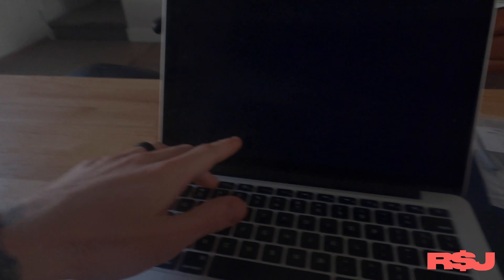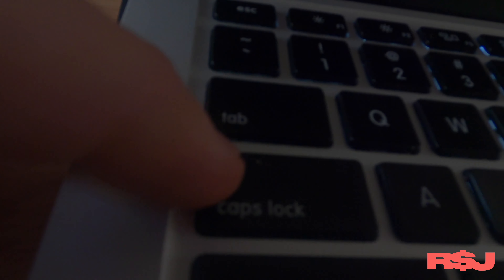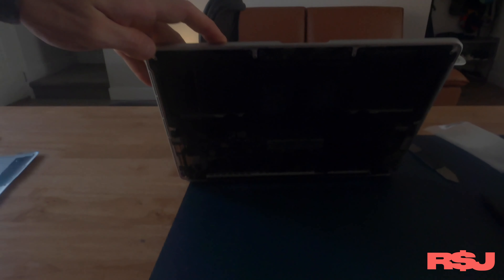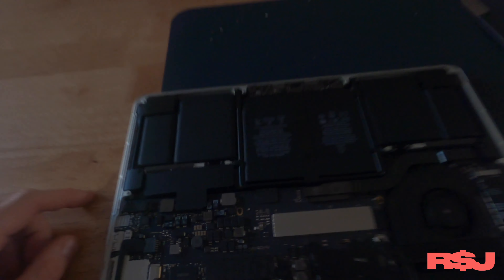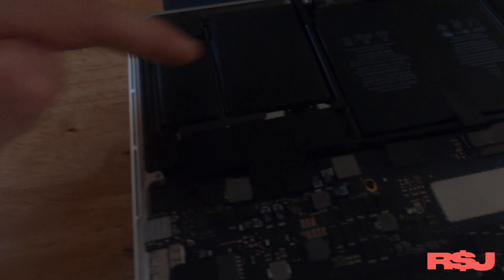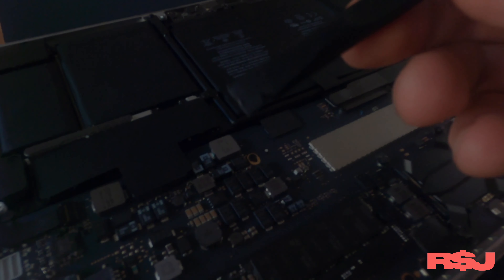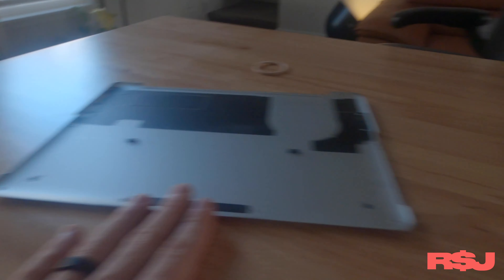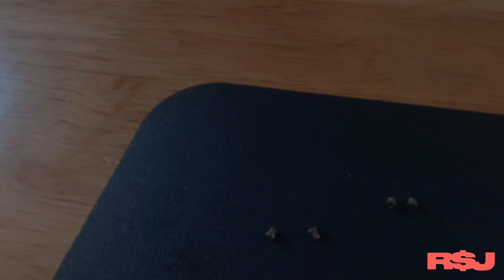Dropped Macbook Pro Black Screen 3 Minute FIX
I dropped my 2015 Macbook Pro Retina on the ground from about 4 feet. It would turn on, screen would adjust brightness, chime would sound, but nothing on the screen would display.

After dropping my Macbook pro I was able to fix it by taking the bottom case off, unplugging the battery cable from the logic board & letting it sit for a few minutes. After plugging it back in, it was like nothing ever happened!

Maybe this is some safety fallback feature, or maybe there is a sensor in the Macbook that triggers this so the customer has to come in for an expensive repair. Either way, this worked for me! I hope this helps fix your baby!